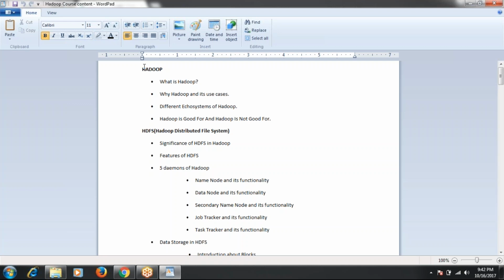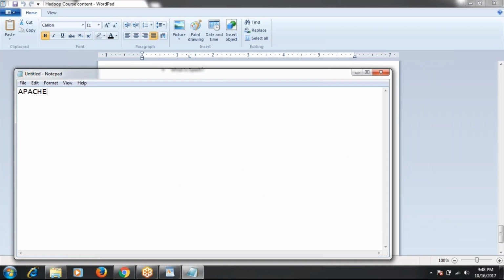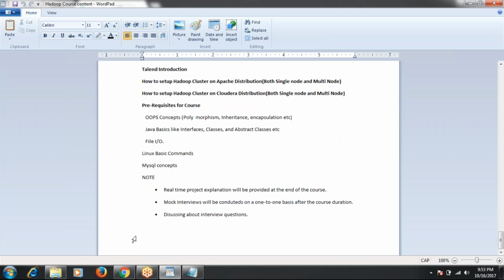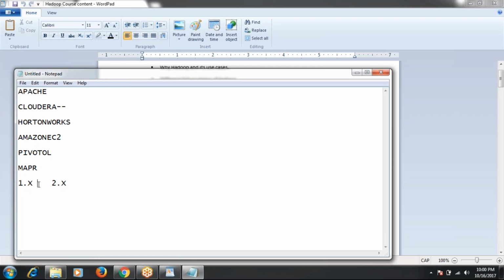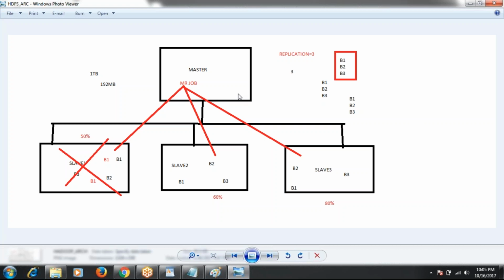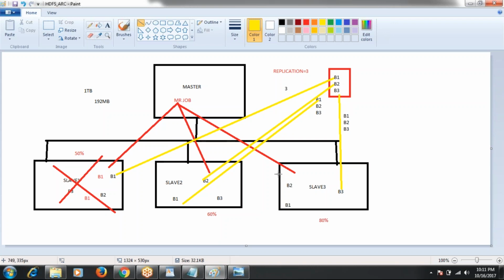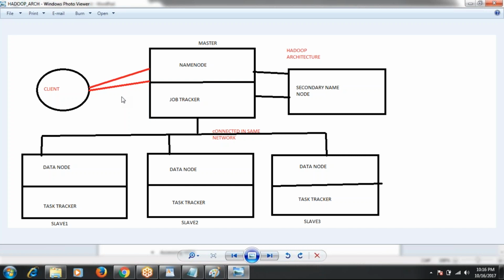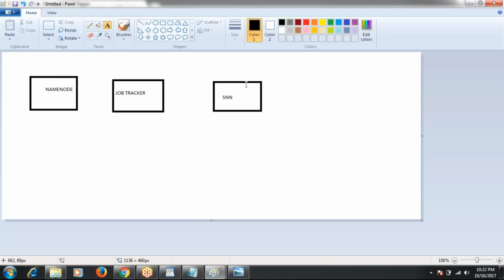HADOOP DEMO SESSION # 91-9866955524